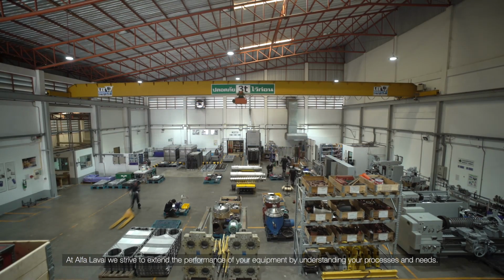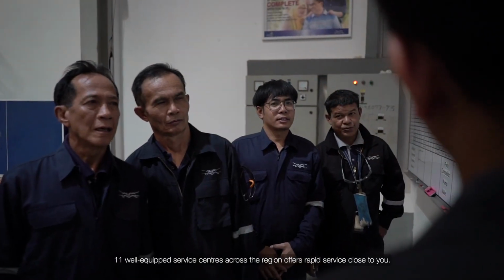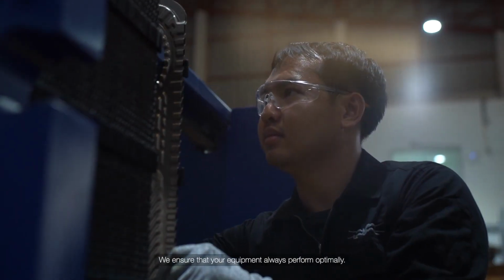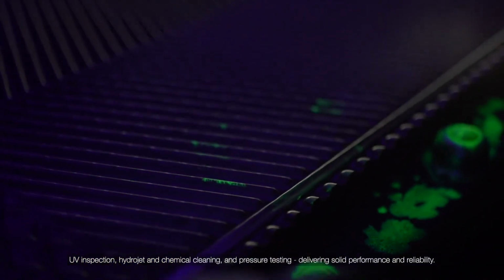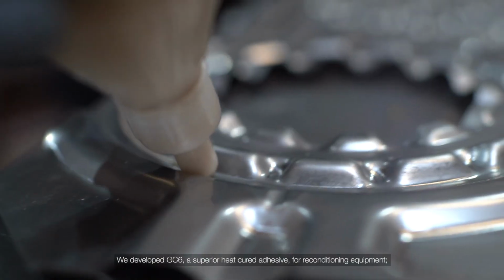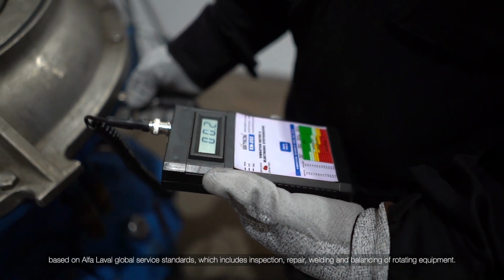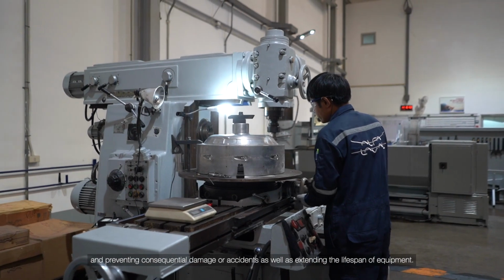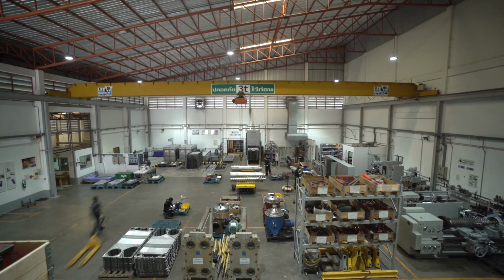Alfa Laval unparalleled service for extending performance of your equipment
To stay ahead of your competition, it is crucial to continually find new ways of improving your operations. We make sure that your equipment performs at its best – keeping you at the forefront. 11 well-equipped service centres across the Southeast Asia region offers rapid service of heat exchangers and rotating equipment close to you. Over 100 experienced service technicians are ready to serve, ensuring maintenance of your equipment that delivers high efficiency and optimal performance throughout their life cycle.